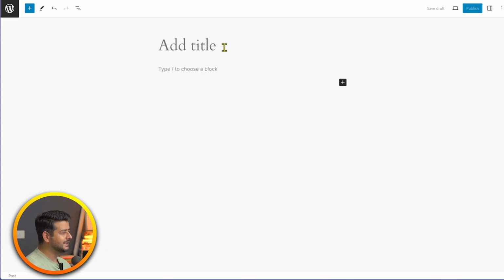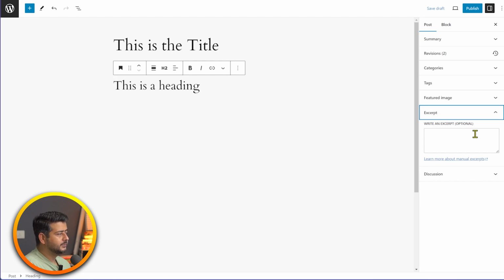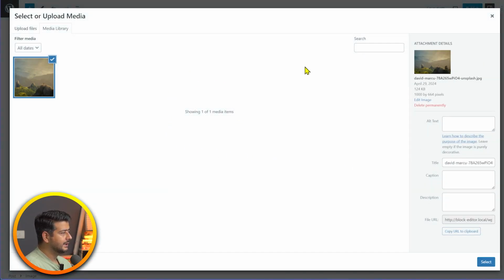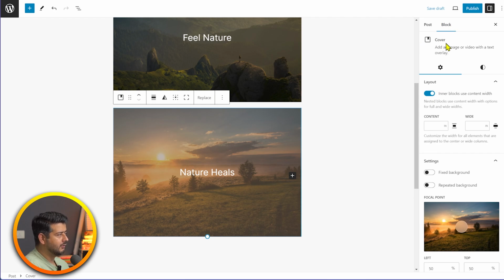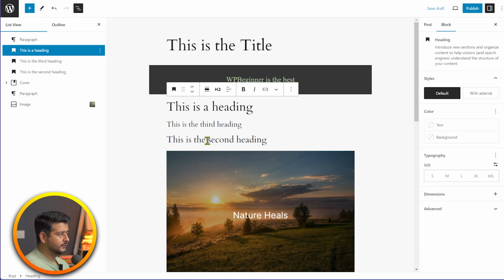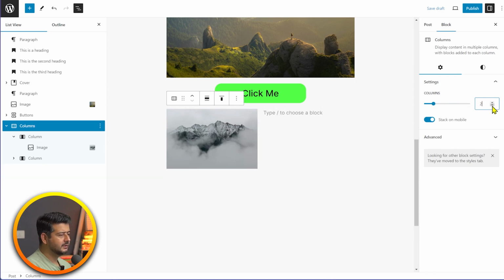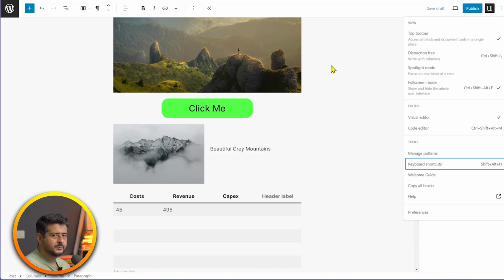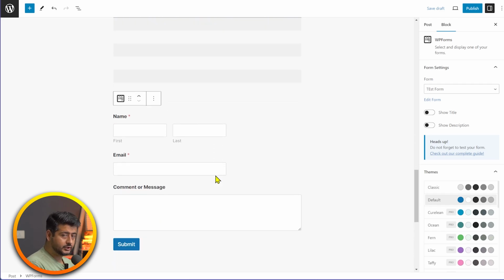How to Use the WordPress Block Editor for Beginners (Detailed Tutorial)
The Block Builder in WordPress is a powerful tool which enables you to visually design your website. However, it can be overwhelming to use, especially for beginners. With the help of this video, you will be able to understand the Block editor completely inside WordPress and use it build your websites the way you like,

⌚ Timestamps ⌚

00:00 - Introduction
00:30 - Page Structure and Title Block
01:44 - Paragraph Block
02:36 - Add Other Blocks
04:11 - Heading Block
04:35 - Delete a Block
05:18 - Block Settings
05:49 - How to Open Post and Block Settings
06:06 - Post Settings
09:23 - Block Settings
10:00 - Block Settings for Paragraph Block
15:33 - Image Block
22:13 - Image Block Floating Bar Options
23:24 - Cover Block
27:17 - Adding Links
29:39 - Image Lighbox
30:27 - Document Overview
35:57 - Button Block
39:09 - Column Block
44:16 - Table Block
46:33 - Embed Block
48:16 - Additional Tips on Using the Block Editor
49:33 - Copy Paste Styles
51:03 - Patterns
54:52 - Blocks Added By Plugins

Top Resources